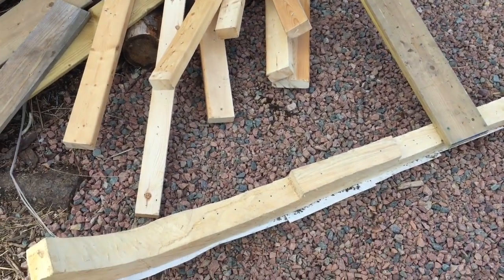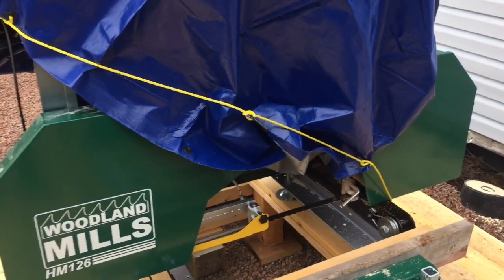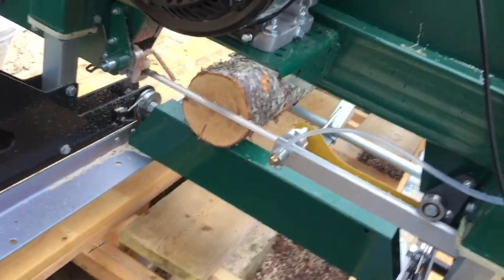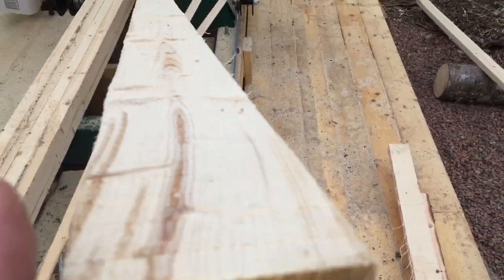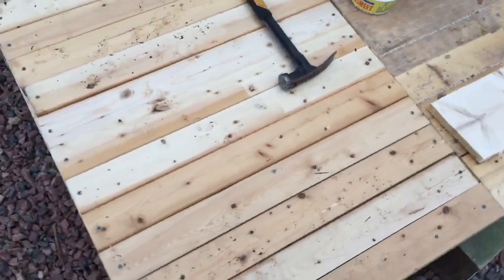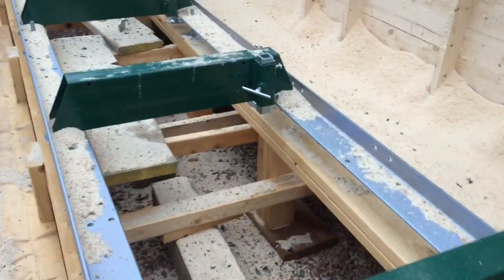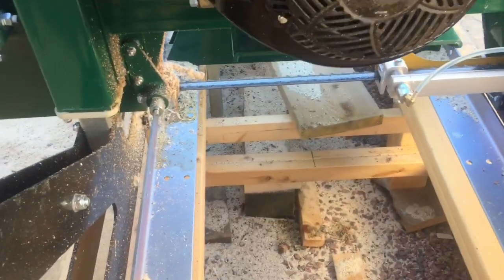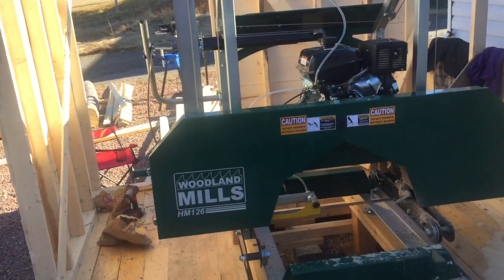first time sawing logs with my Woodland 126 14 hp mill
in this video i finally got to saw a few logs with my woodland 126 14 hp mill. out of the lumber we are building a mill to put her in. hope you all enjoy